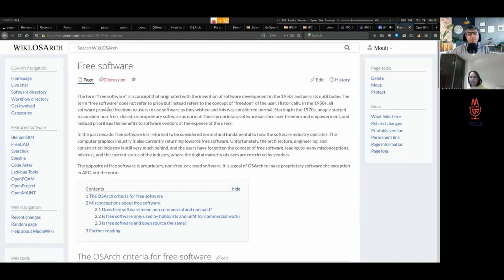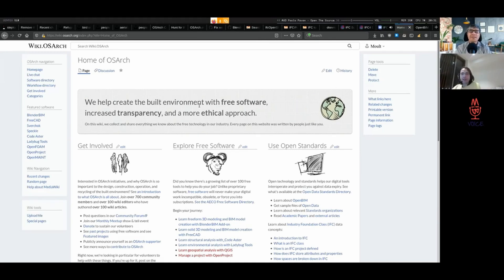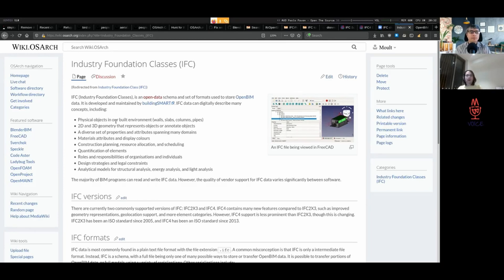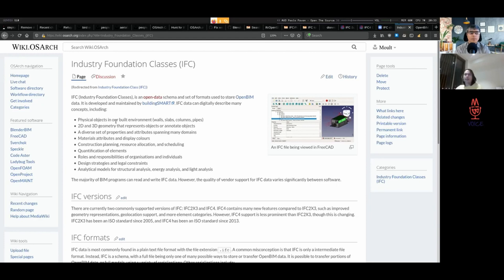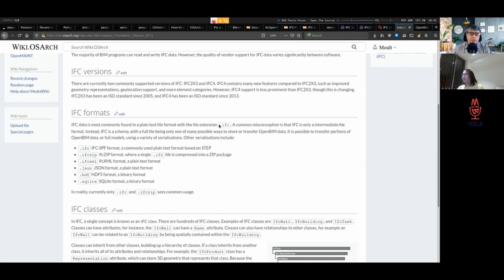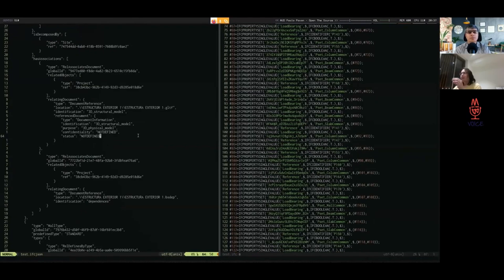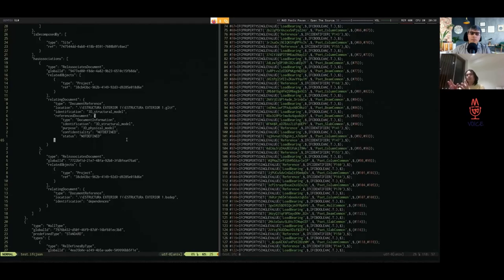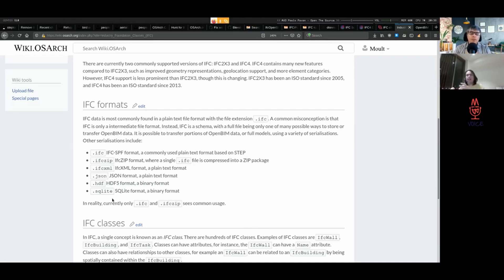What is IFC? | Dion Moult